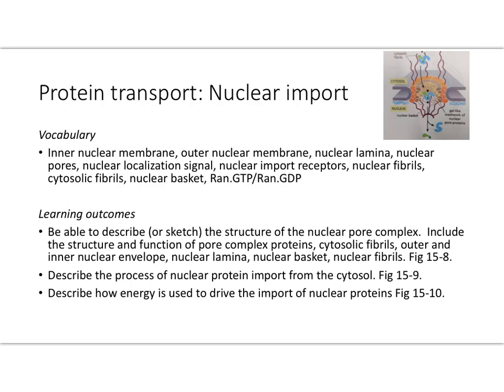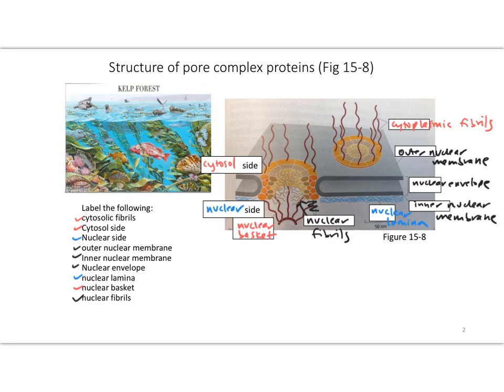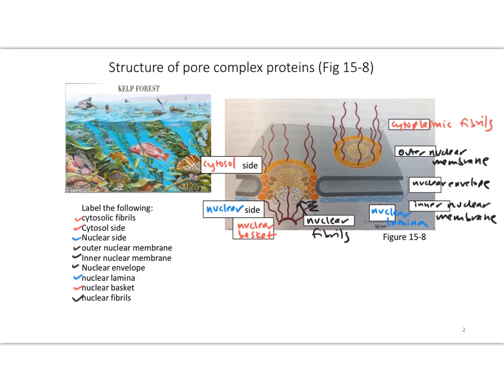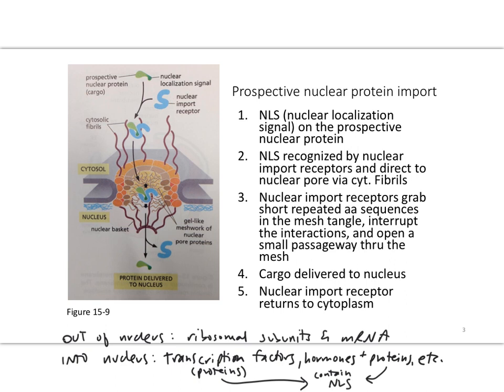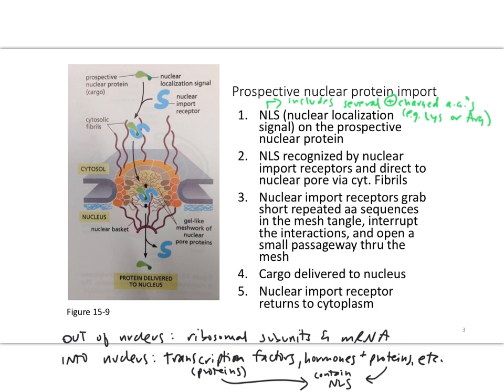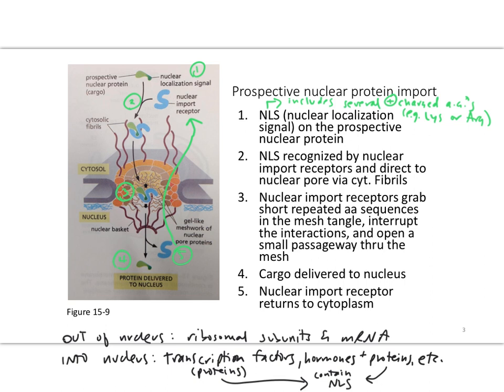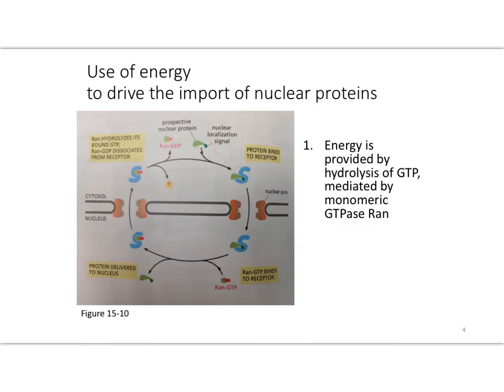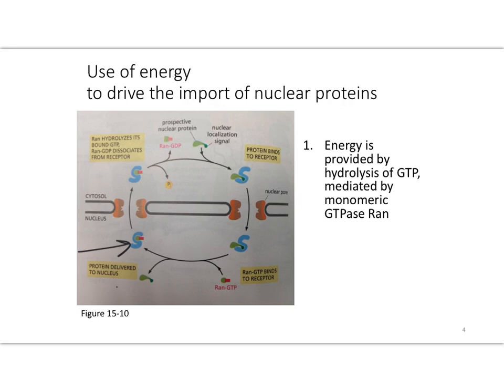Protein transport — nuclear import